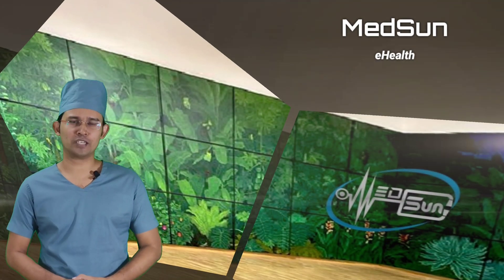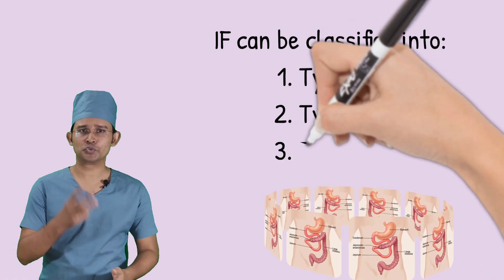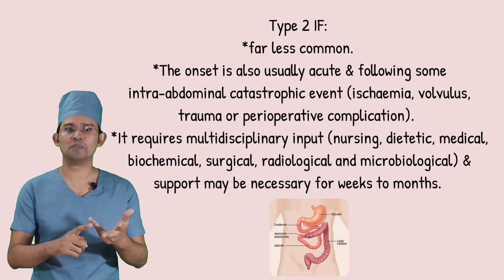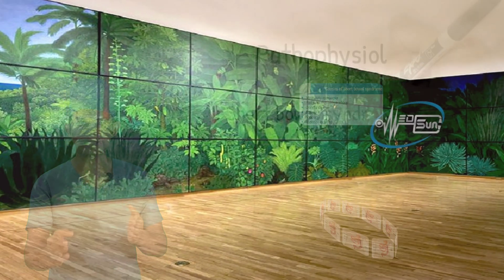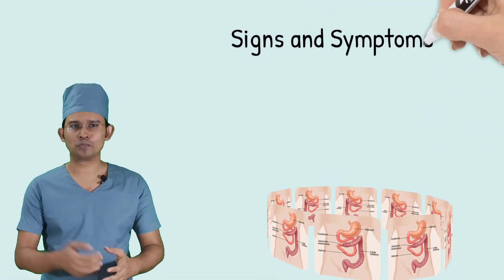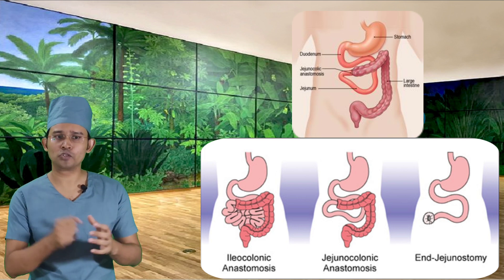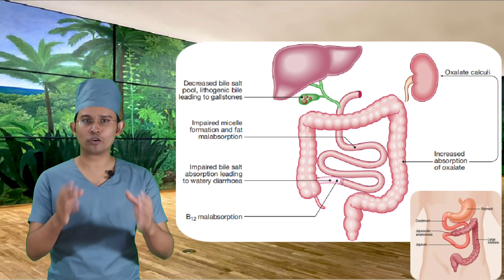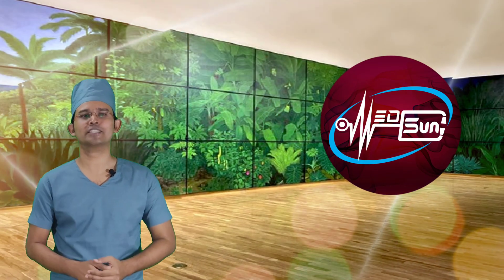Intestinal Failure (Short Bowel Syndrome) || MedSun || Dr.sun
Intestinal Failure (Short Bowel Syndrome): Intestinal failure (IF) is defined as a reduction in the function of the gut below the minimum necessary for the absorption of macronutrients and/or water and electrolytes such that intravenous supplementation is required to support health and/or growth.

Reference Guideline:
Davidson's Principles and Practice of Medicine (23rd Edition).